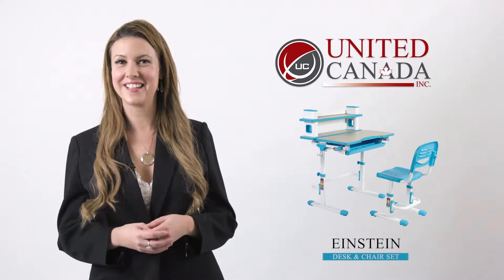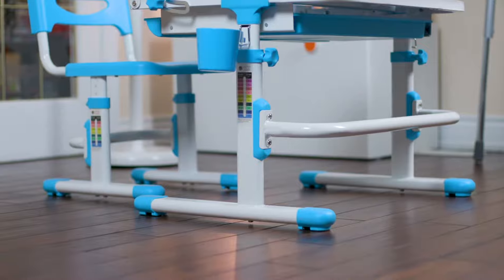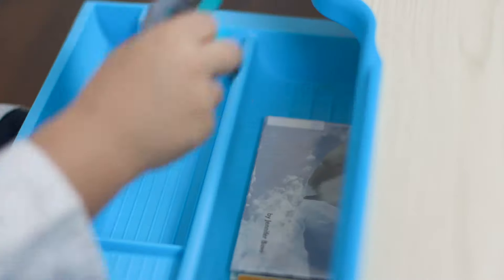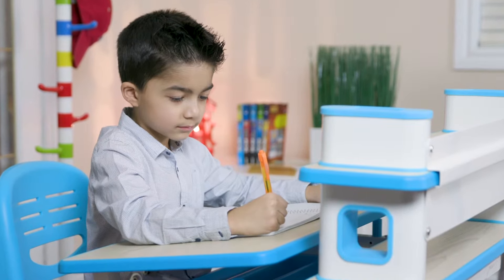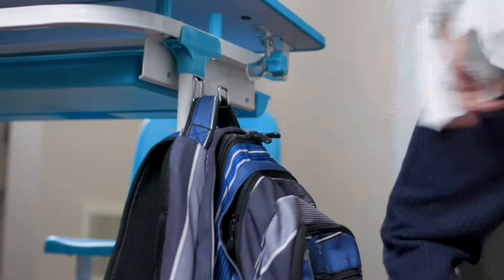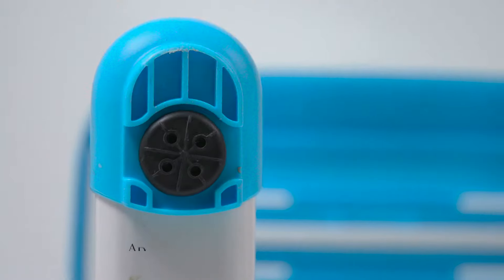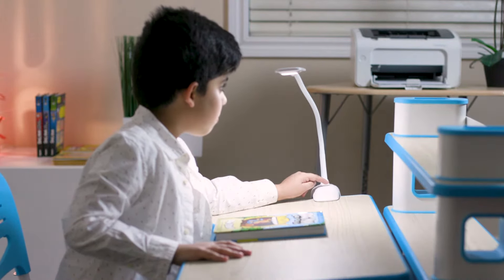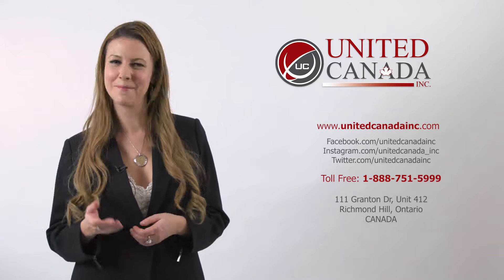Einstein - Adjustable Kids Desk & Chair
Our Einstein Multi-Functional, Ergonomic, Height Adjustable children's desk grows with your child! Our focus on durability and ergonomics can handle the most your child has to offer while keeping them productive. When it comes to the well being of your child…it’s always an investment in the future. Every desk comes with a chair, a built-in book shelf, a schoolbag hook and a cup holder. What’s included in the box: Desk, chair, drawer, 2 hooks, cup holder, built-in book shelf. Suitable for ages 3 to 14. Comes in the following colors: Blue or Pink. Dimensions are: 31`` x 23`` and Height Adjustable 31``-38``.